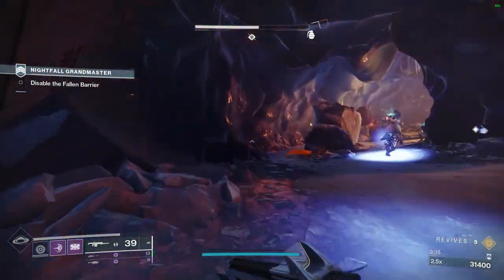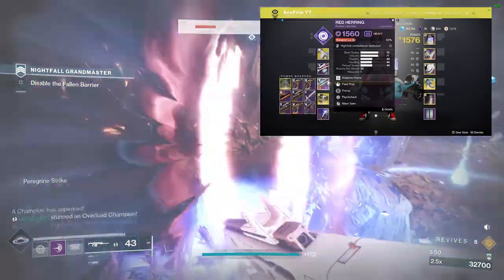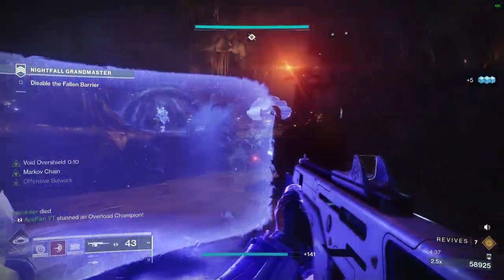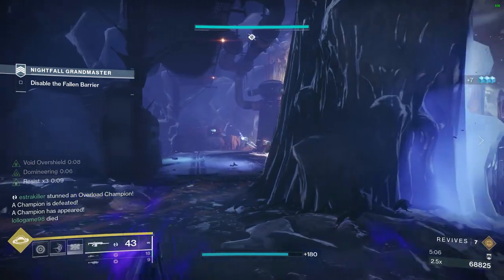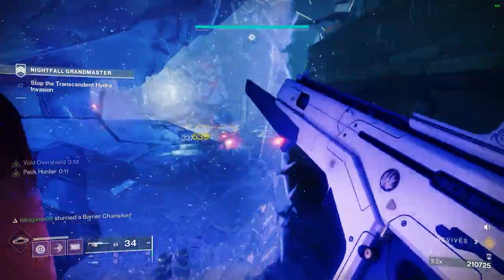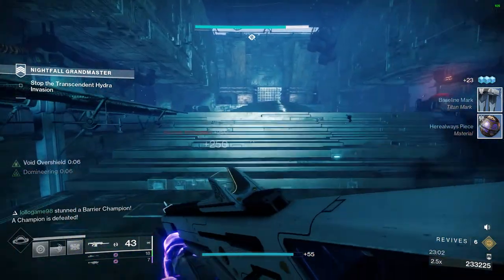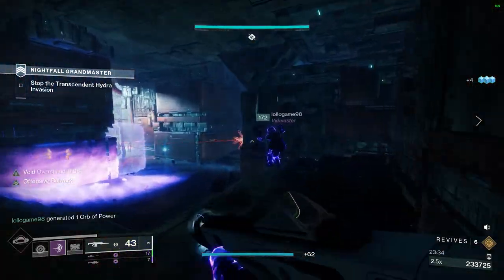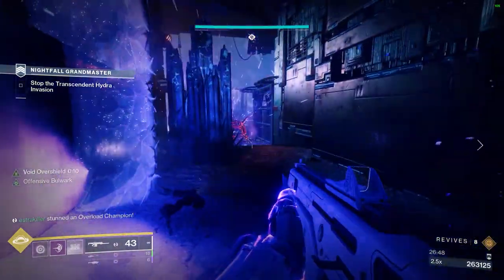The build that broke the Glassway Grandmaster nightfall ( Peregrine Greaves one tap champions)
Thanks to everybody being hear and helping me to 400 subs.